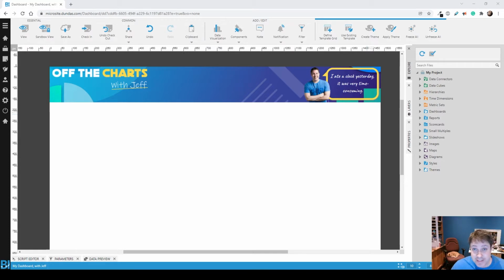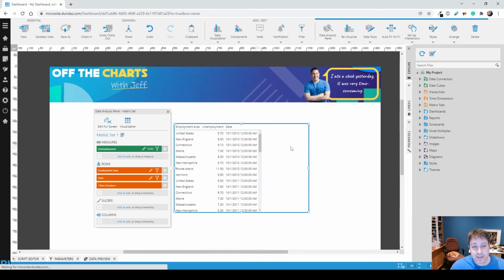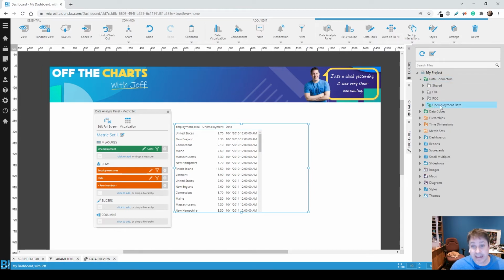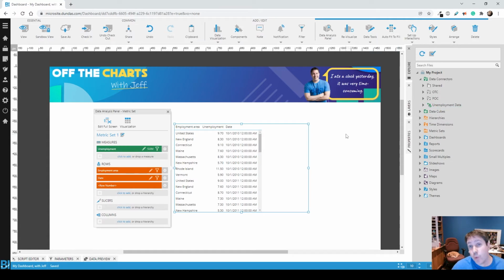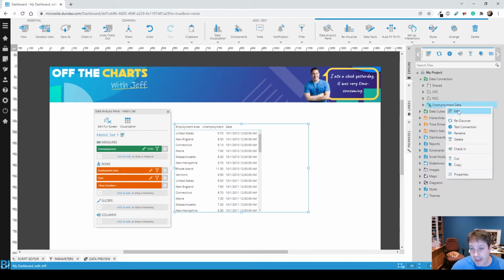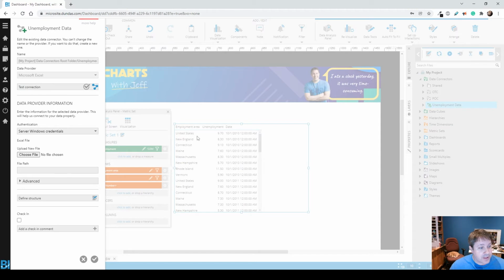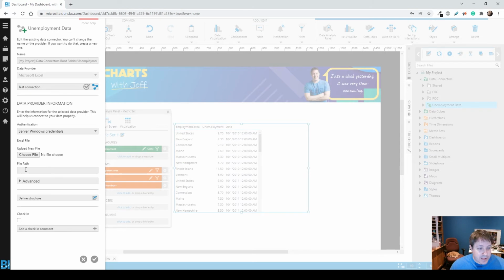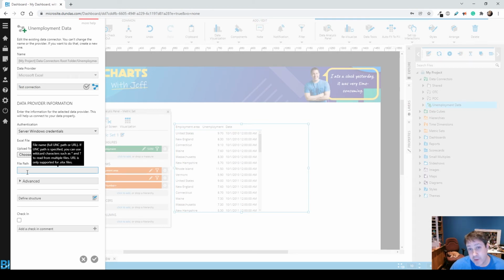Dundas BI Tip 37 : Data Retrieval Options with Excel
When you use excel as a data source, you have a few options on how that excel data is stored and accessed.  This video tip covers keeping data cached in Dundas BI, how to allow for real-time access or how to allow for semi-realtime access with warehousing.

You might also enjoy this video covering a common issue that people may see with data performance when using a Dundas Data Cube to create a data warehouse.